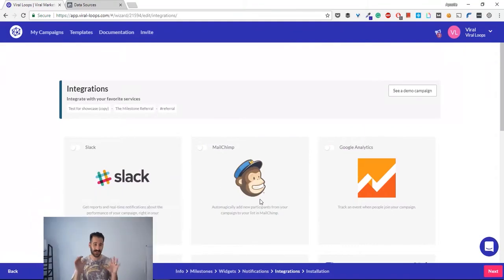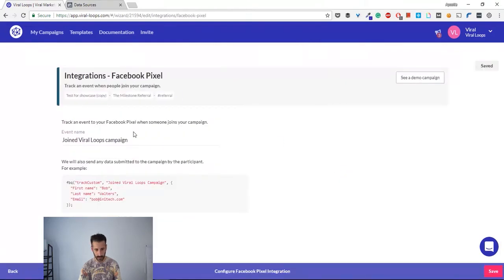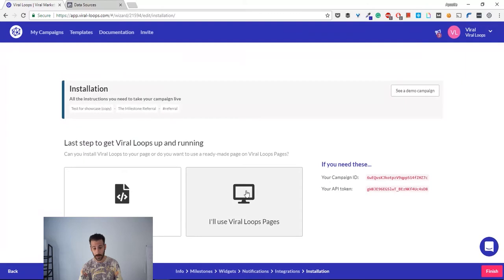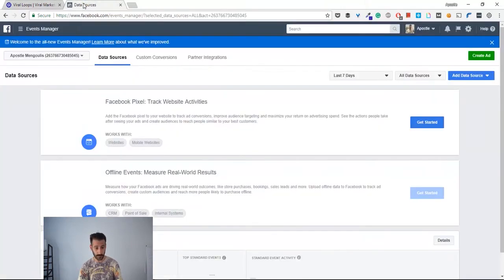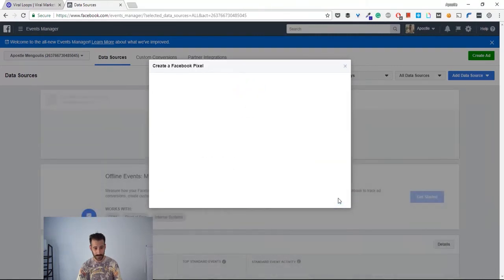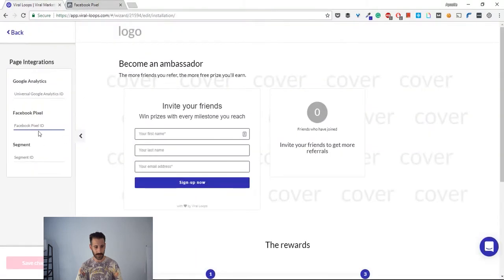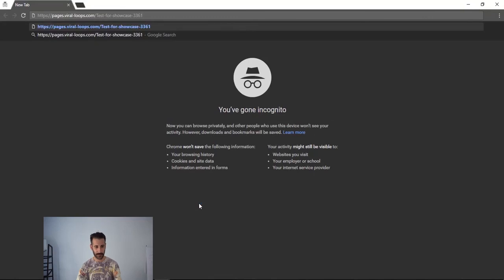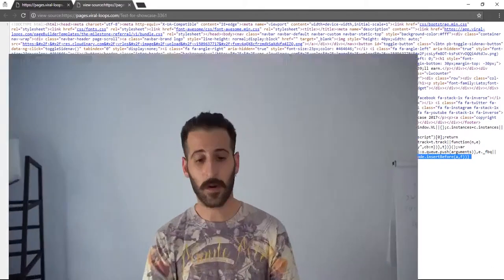How to install Facebook Pixel in Viral Loops Pages